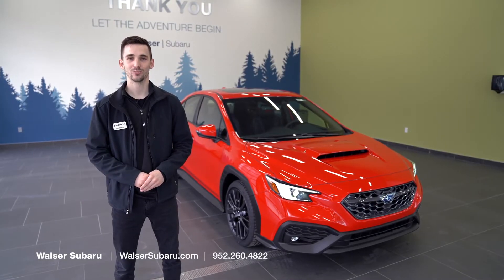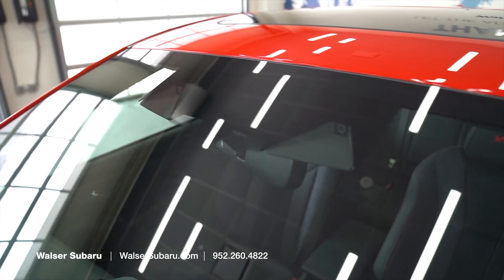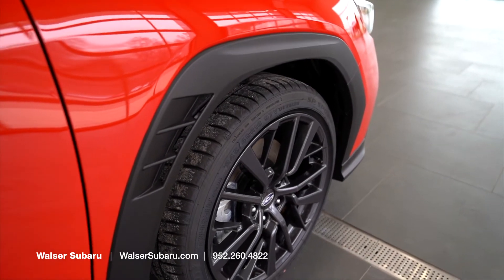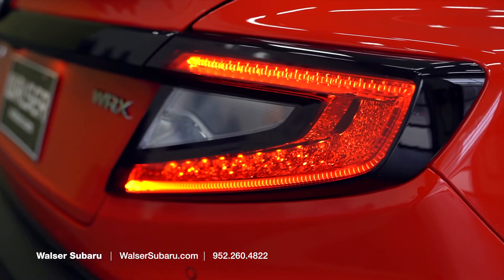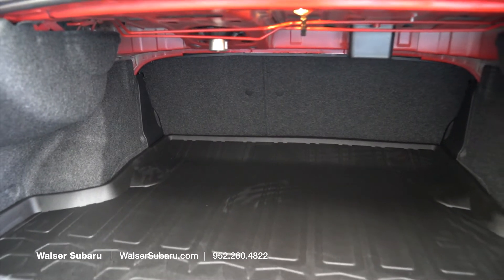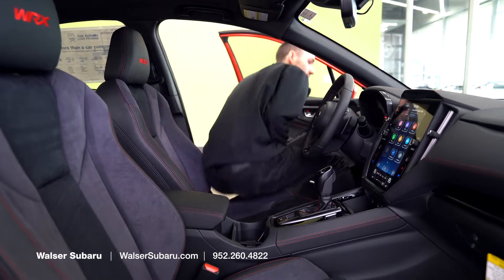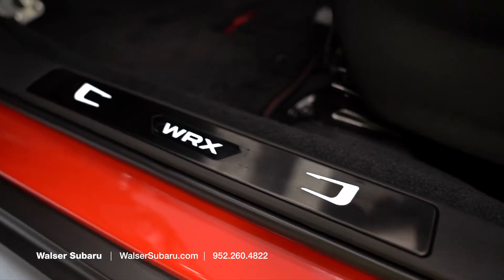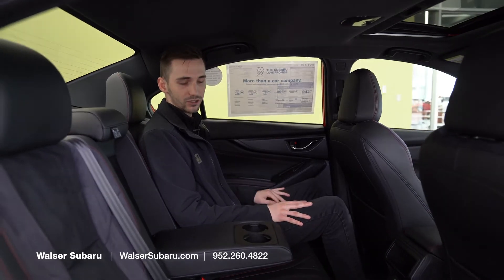2022 Subaru WRX Limited w/ Subaru Performance Transmission | HD Walkaround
2022 Subaru WRX Specs
Engine: 2.4L BOXER Engine Turbocharged w/ Electronic Boost Control
Horsepower / Torque: 271hp / 258tq
Transmission: Standard 6-Speed Manual Transmission w/ Short Throw Shifter, Optional Subaru Performance Transmission (CVT)
Drivetrain: Symmetrical All-Wheel Drive w/ Active Torque Vectoring
Curb Weight: ~3,400lbs
0-60mph time: 6 seconds

Additional New Features for 2022 Subaru WRX
-Dual-Pinion Electronic Power Steering
-Built on the Subaru Global Platform, providing a 30% increase in torsional rigidity
-11.6" Touchscreen Infotainment System w/ Rearview Camera
-Standard Apple CarPlay/Android Auto
-11-Speaker Harmon Kardon sound system with 504-watt amplifier
-Eyesight Driver Assist Driver Assist Technology with new Safety and Convenience features available
-New GT trim adds: Recaro Seats, Electronically Controlled Dampers, 18" Alloy Wheels w/ 245/40 Summer Performance Tires, Drive Mode Select, Subaru Performance Transmission, Eyesight Driver Assist which includes Adaptive Cruise Control and Auto Emergency Steering

Get ready to shift gears into an all-new generation of WRX. Subaru has completely re-designed the WRX for the upcoming 2022 model year. The legend of the WRX gets an all-new, even more thrilling chapter than the last.

Loaded with raw power, upgraded handling, and even more adrenaline-fueled thrills, the all-new 2022 Subaru WRX launches into the next era of motorsport-inspired high-performance with a new direct-injection turbocharged SUBARU BOXER® engine, retuned suspension, and the exclusive performance and style of the new GT trim. The exterior is re-sculpted with clean, athletic lines and features flared fenders that reference its storied rally past. The aggressive combination of honeycomb front grille and slashing LED headlights point toward its precision-engineered future. The latest, most exciting chapter of the WRX legend starts now.

Arguably the best new performance features of the all-new 2022 Subaru WRX are the Subaru Global Platform, tuned track suspension and 2.4l BOXER® engine with electronic boost control.

The Subaru Global Platform provides +14% lateral rigidity and +28% increase in torsional rigidity. The new chassis has also provided a 0.9" gain in wheelbase, 2.9" gain in length and 1.2" gain in width over the previous generation. On top of that, the new chassis, coined with the chassis code VB, is said to weigh just a touch less than its predecessor. That means cornering in the 2022 Subaru WRX just got a whole lot more exciting.

Subaru has re-worked the suspension on the next generation WRX. Ride height has been lowered by 0.9" for a lower center of gravity, new mounting points provide a 75% increase in stiffness and dampers have been upgraded on the VB WRX.

The 2022 Subaru WRX adopts the 2.4-liter boxer, known as the FA24F. While horsepower and torque numbers remain somewhat similar, the FA24F features an electronically controlled wastegate and bypass valve that brings on boost earlier than the VA WRX. Electronic boost control is much more efficient for controlling boost levels. There's a lot of untapped potential there, making this setup is a tuners dream.

All new Subaru (including WRX!) from Walser come with our 10yr/150,000mile WalserCare Warranty which covers most of the engine, transmission and drivetrain!